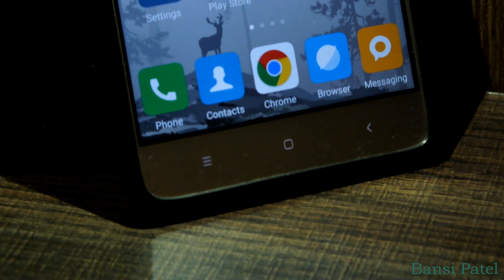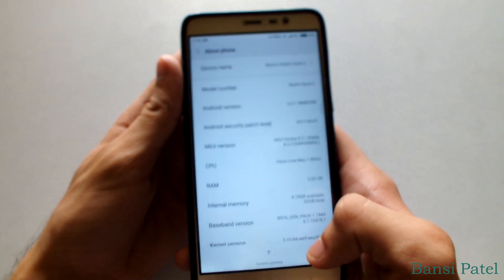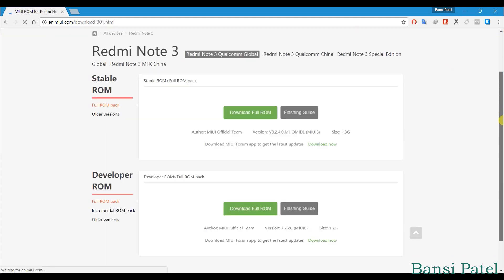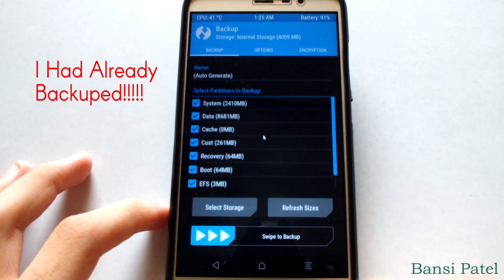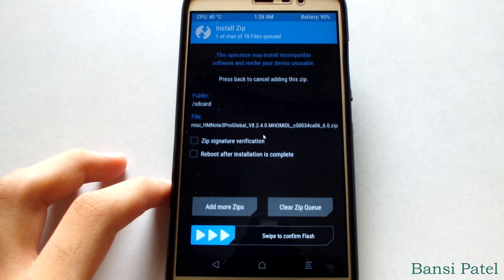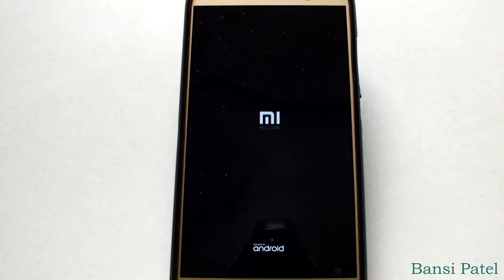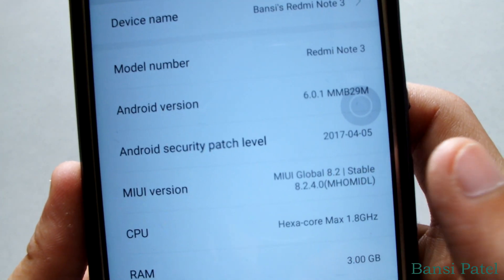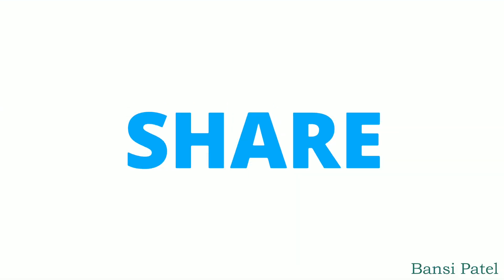How To Install OTA Update IN MIUI With TWRP Recovery (Rooted Users) || Bansi Patel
Hello Guys,
 In this video I will show you How To OTA Update IN MIUI With TWRP Recovery

This method may not work on the phones whose bootloader are unlocked in unofficial way.For that people I am not willing to take your problem.

This method will work on any xiaomi device.

Note:-Please don’t install the OTA update file otherwise you may ran into an problem

Note:- I am not responsible for any kind of damage of your device.😇